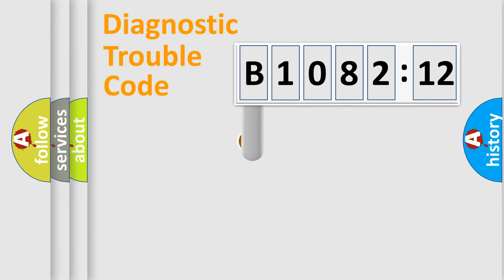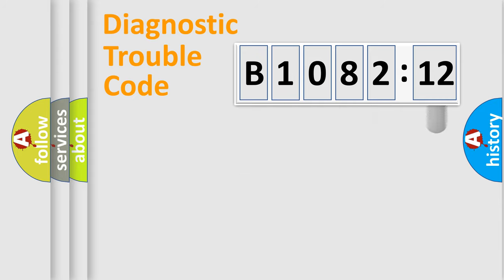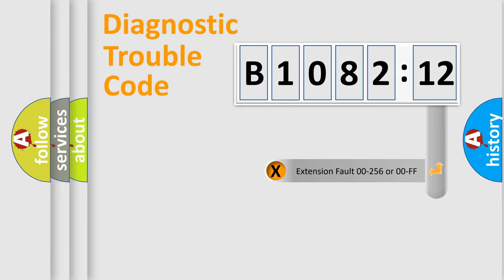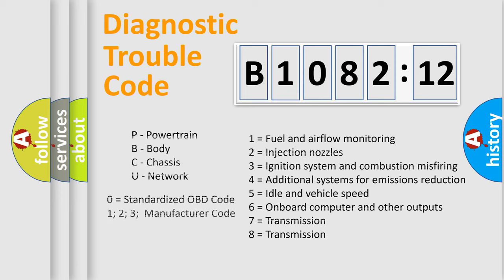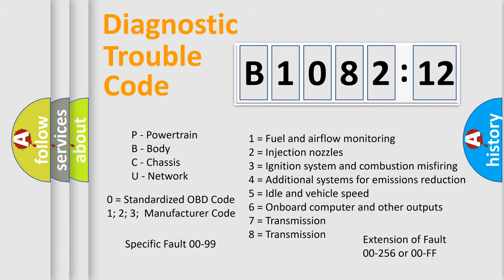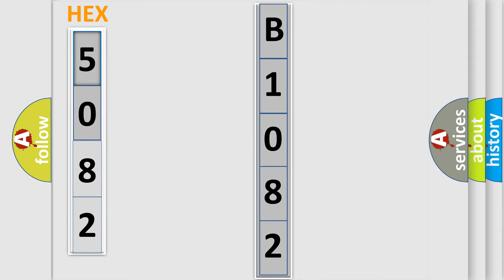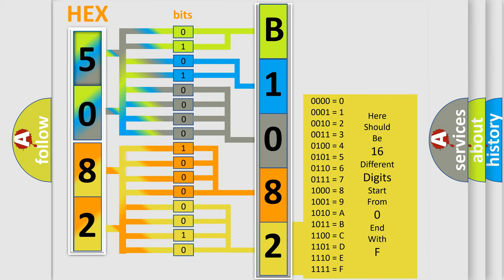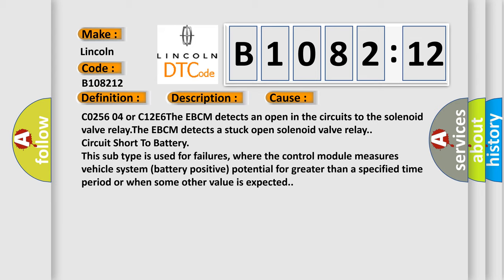DTC Lincoln B1082-12 Short Explanation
Contents:
0:21 Basic DTC analysis according to OBD2 protocol standard.
1:48 Insight into programming
2:58 A diagnostically understandable description of the Diagnostic Trouble Code
3:05 Basic error definition

Make:
Lincoln
Code:
B1082 12
Definition:
Valve Relay Contact Circuit Open
Description:
Ignition ON.The ignition voltage is greater than 10 volts.
Cause:
C0256 04 or C12E6The EBCM detects an open in the circuits to the solenoid valve relay.The EBCM detects a stuck open solenoid valve relay.